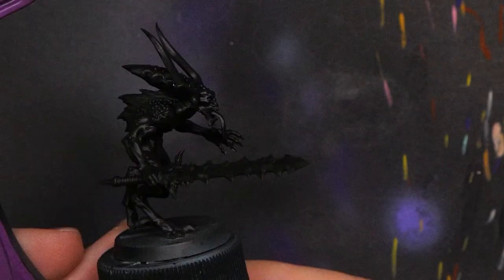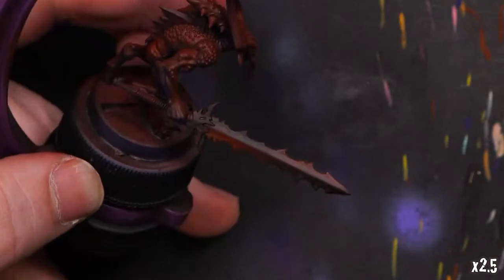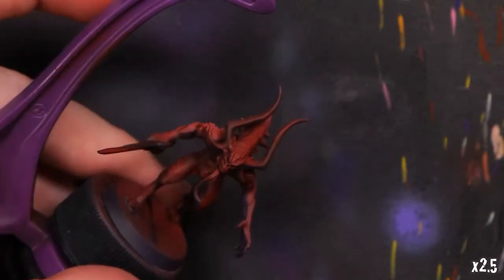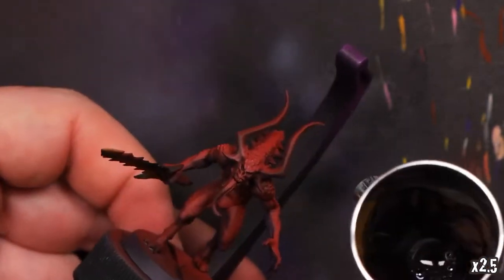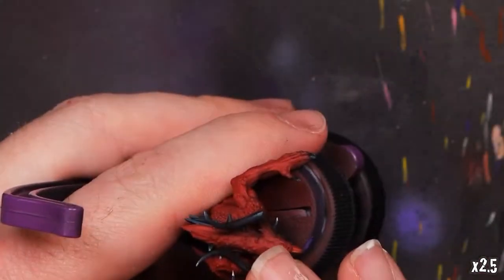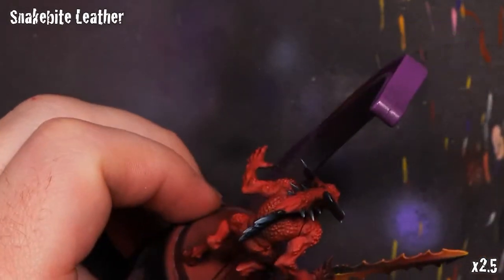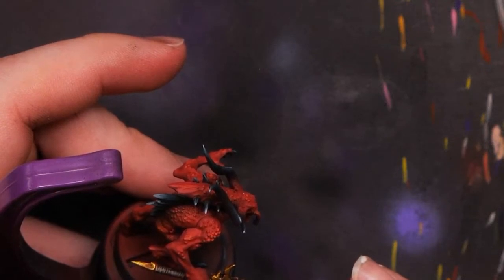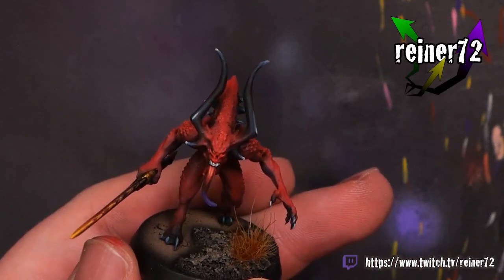It's a frickin' daemon - Painting a Khorne Bloodletter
This week, I tackle painting a Khorne Bloodletter, a classical daemonic troop. This model is from Games Workshop™

Paints:
Vallejo Model Color Violet
Reaper Nightshade Purple
Pro Acryl Burnt Red
Pro Acryl Bold Pyrrole Red
Pro Acryl Olive Flesh
Pro Acryl Golden Yellow
Vallejo Model Color Black
Darkstar Regency Gold
Darkstar Antique Gold